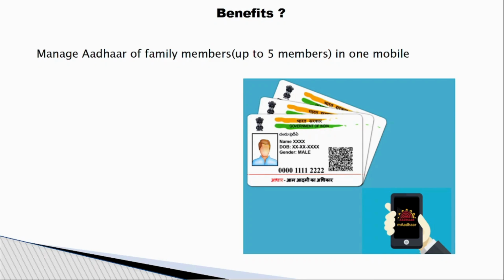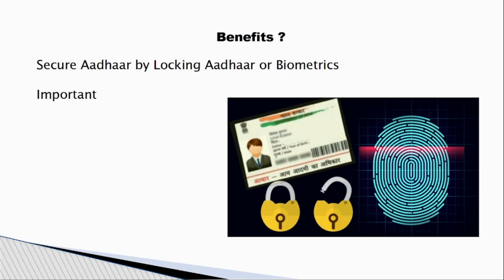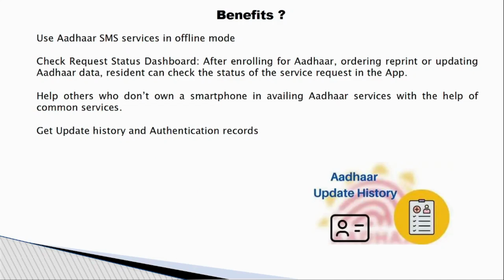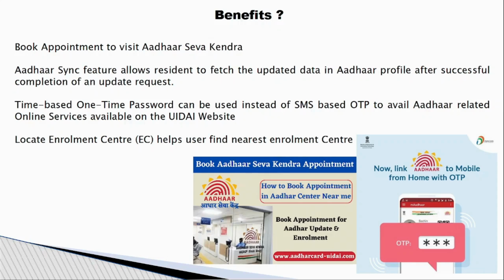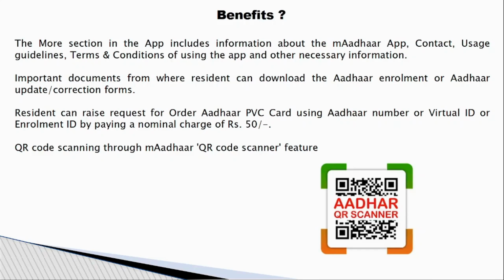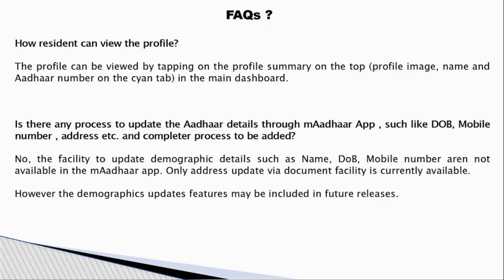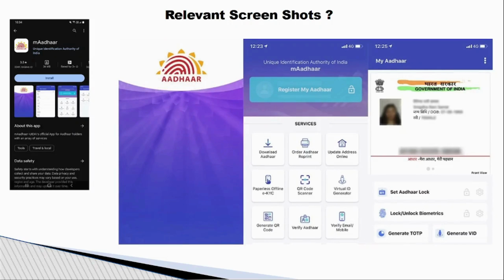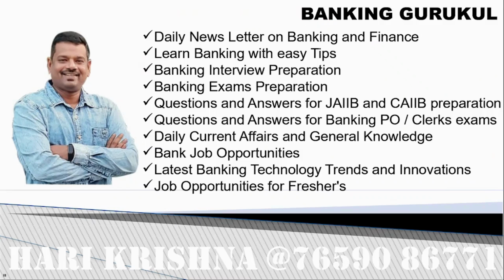What are the facilities of mAadhaar app? maadhaar benefits from mAadhaar app explained english